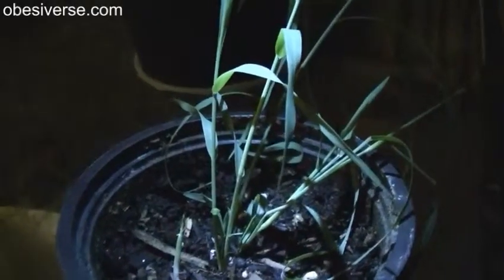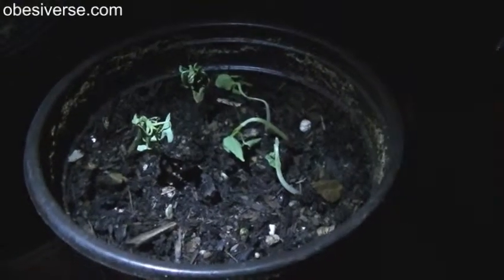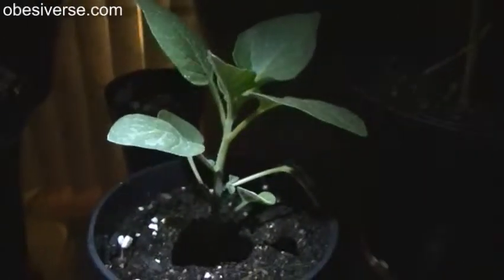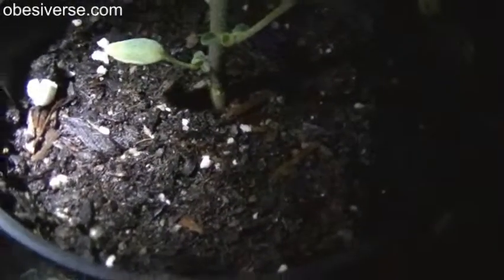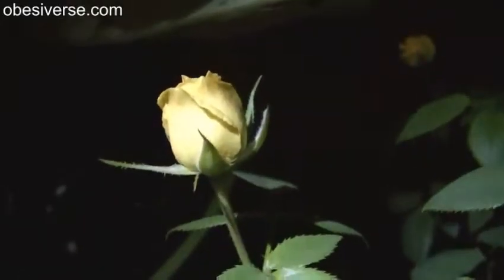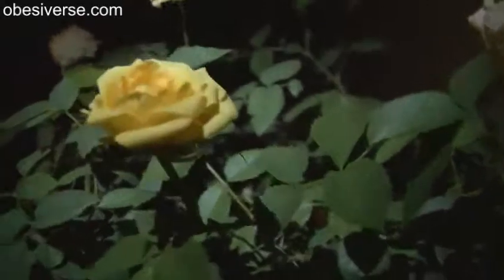night time single led plant tour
yes, i decided to take the worst light, no light, and use a single led to describe the current progress of the dieffenbachia, easter lily, hyacinth, oxalis triangularis, gerbera daisy, miniature yellow roses, elephant bush, aka portulacaria afra, aka, spekboom, mums, and 4 other unidentified species because i am too lazy to type them right now... :)